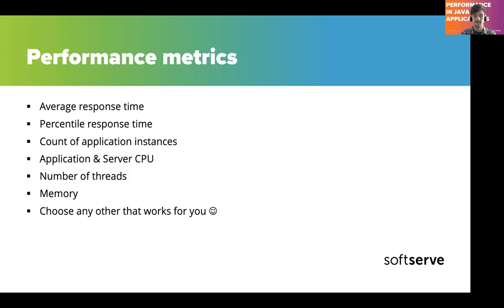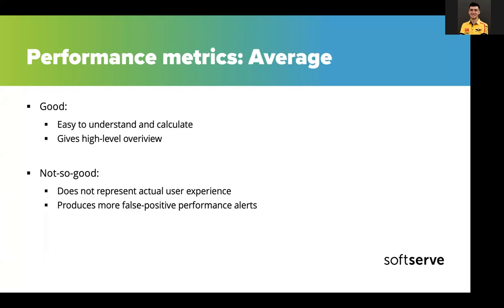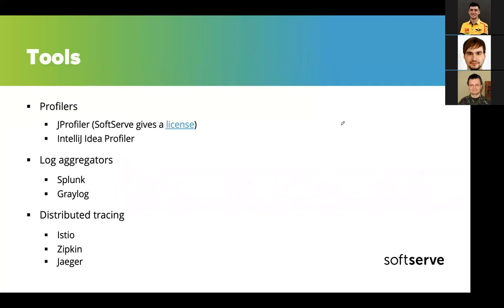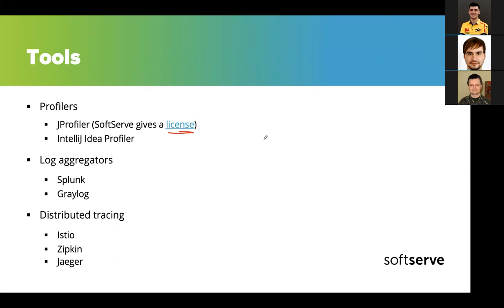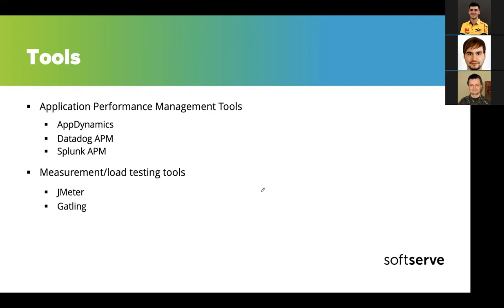Performance in Java applications by Pavlo Zayats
An overview of performance from different angles: metrics, tools, common bottlenecks, how bottlenecks can be identified with help of profiler and recepies for fixing them. Also few words about common performance management.